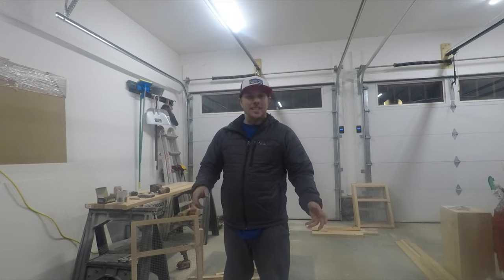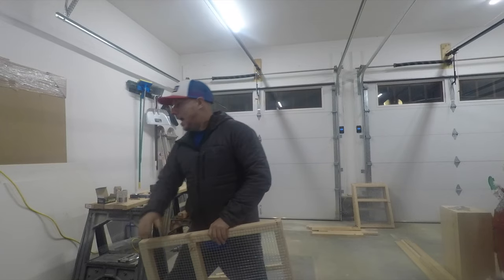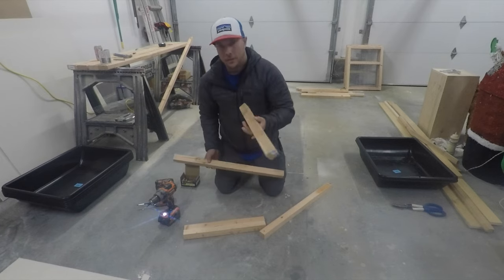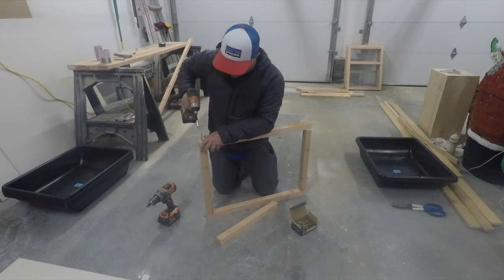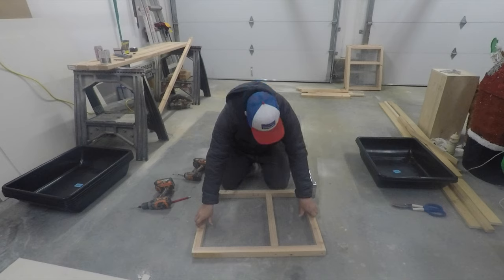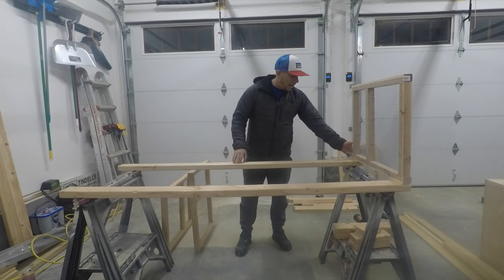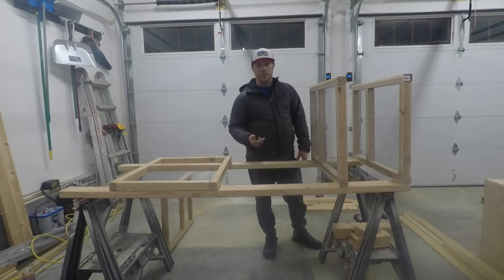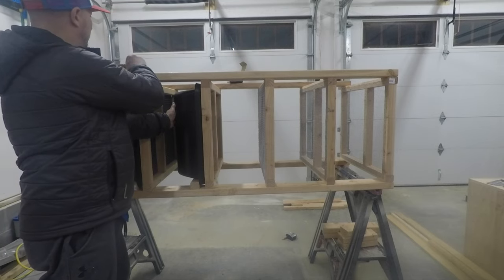BEST! DIY Rodent Rack! How to Build Mice and Rat Breeding Rack for Less Than $120!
Watch me as I show you how to build a rack to house Mice and Rats for breeding.  My buddy John at Rocky Top Reptiles is in dire need of a rodent rack for his 100 plus ball python collection.  It is costing him a fortune to buy food for them.

Bearded Dragon Weigh In! The Whole Collection